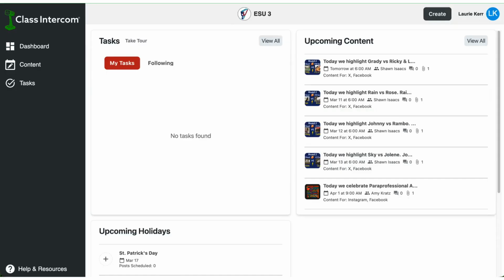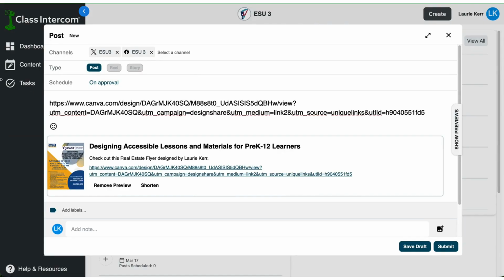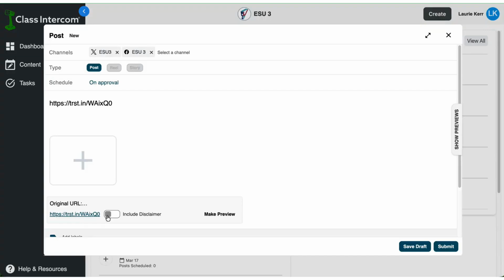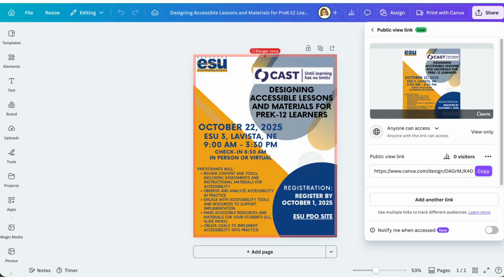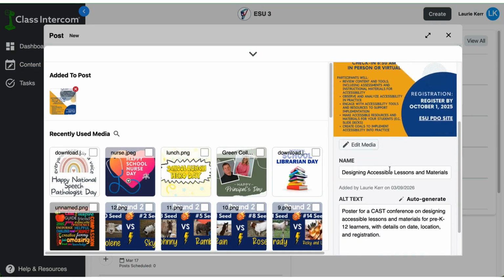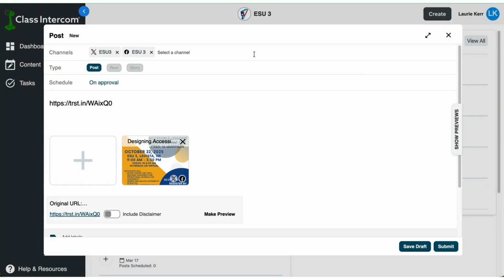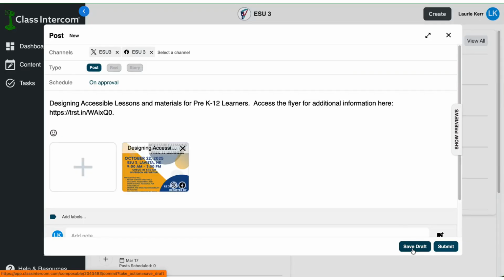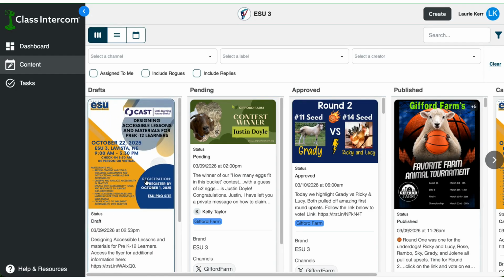Accessible Posts in Class Intercom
This is a short tutorial on how to create accessible social media posts in Class Intercom.